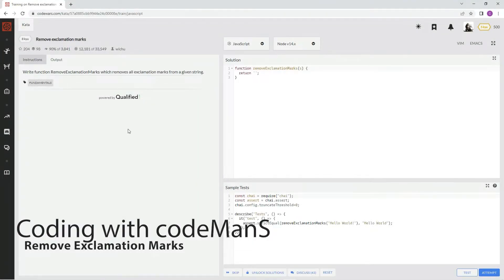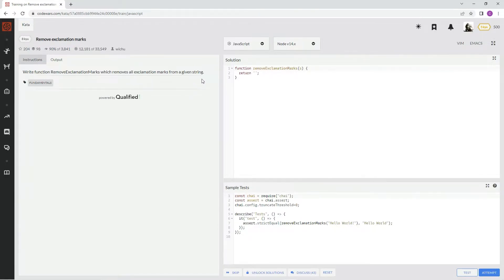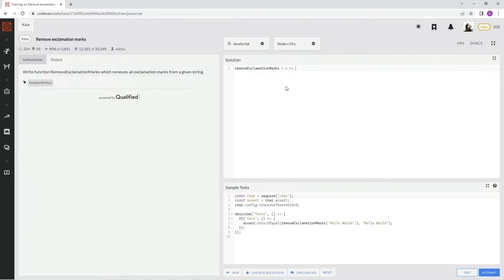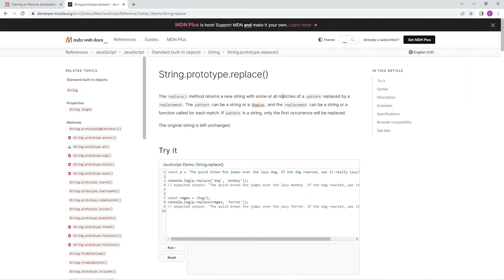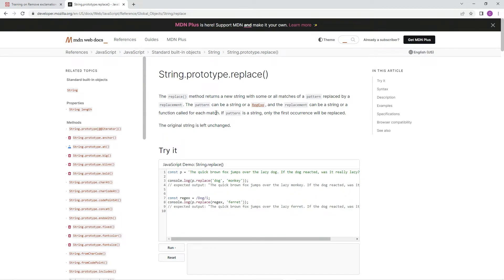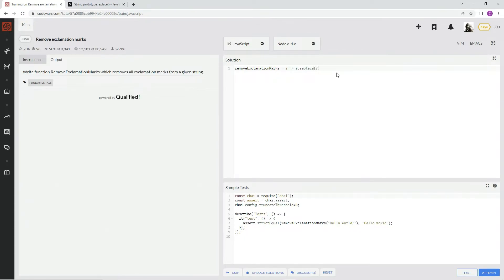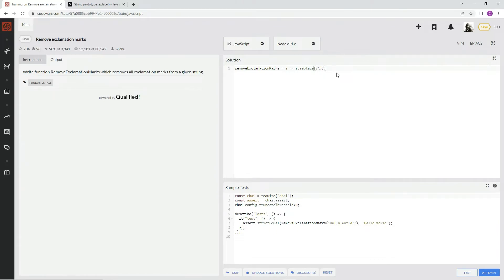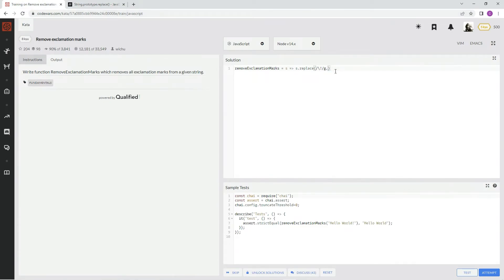(Archived) Codewars 8 kyu Remove Exclamation Marks JavaScript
this is another one about replace()